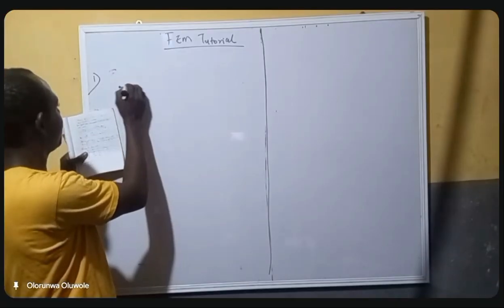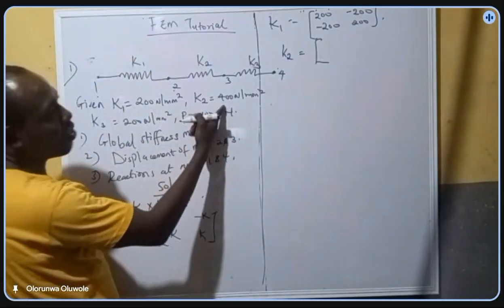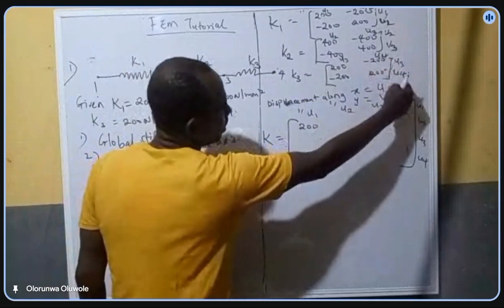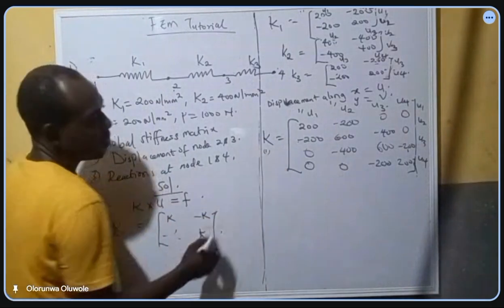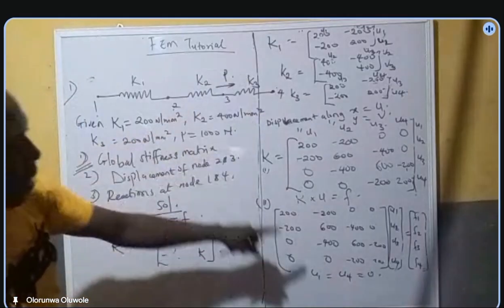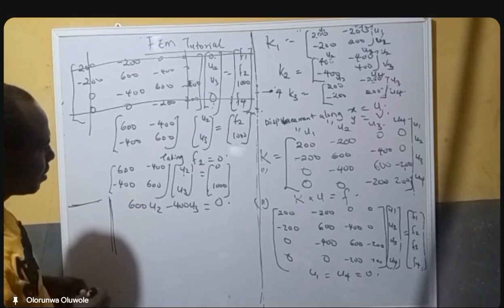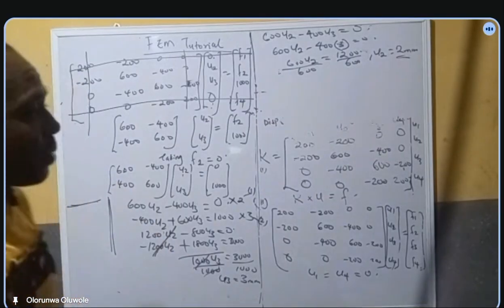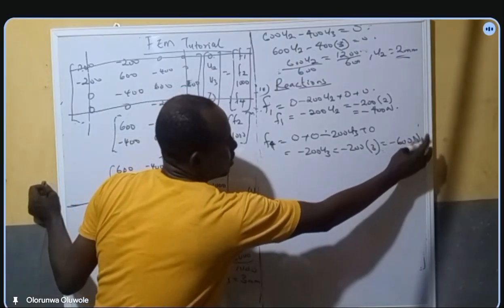Finite Element Method (FEM) Explained with Spring System | Step-by-Step Simplified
In this video, we break down the Finite Element Method (FEM) using a simple spring system to help you understand the core idea behind structural analysis. 💡

You’ll learn:
✅ What FEM means and why it’s used
✅ How to model a spring as an element
✅ Derivation of stiffness matrix for a spring
✅ How to assemble the global stiffness matrix
✅ Applying boundary conditions and solving for displacement

This tutorial makes it easy to follow — perfect for students, beginners, and anyone learning Finite Element Analysis (FEA) in mechanical or civil engineering.

🔹 Topics Covered:

Hooke’s Law and stiffness concepts

Matrix formulation of a spring element

FEM steps: discretization → formulation → assembly → solution

Example problem demonstration